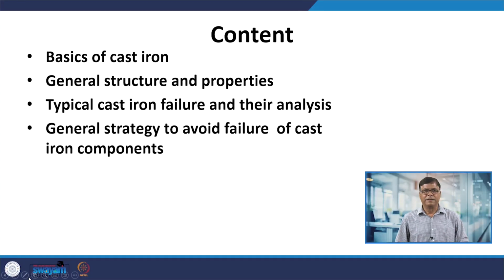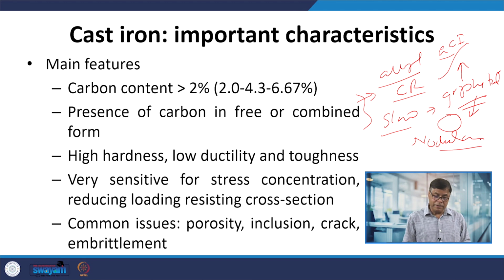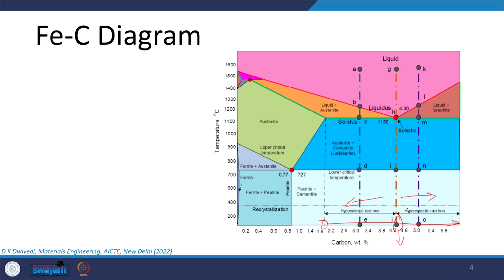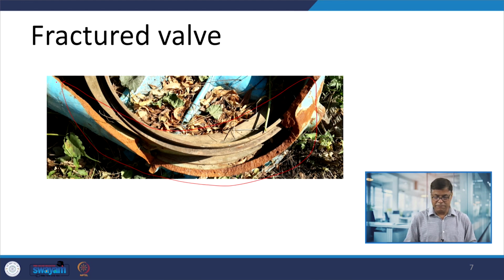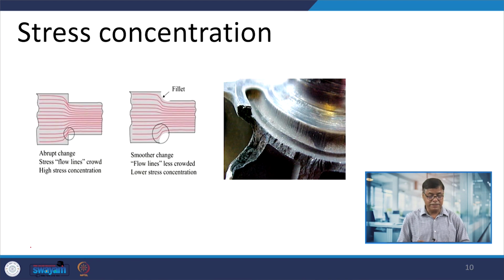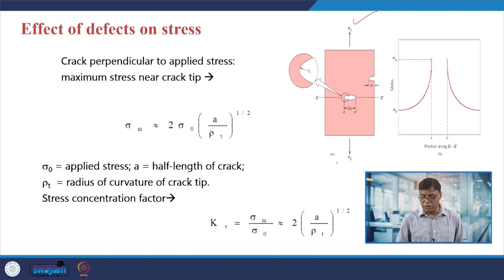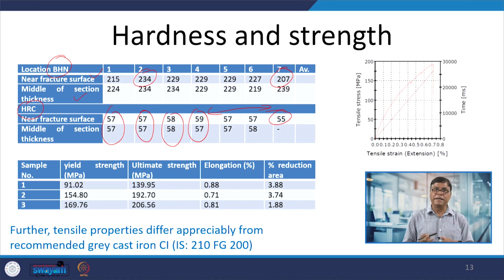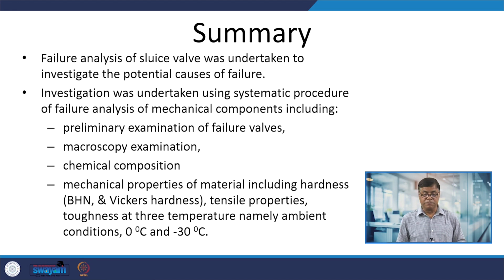Lecture 42- Failure Analysis of Casting: Cast Iron Sluice Valve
In this lecture, the following key topics are covered:
- Basics of cast iron
- General structure and properties
- Typical failure in cast iron components like sluice valve and their analysis
- General strategy to avoid failure of cast iron components